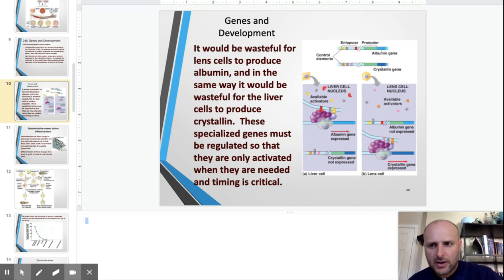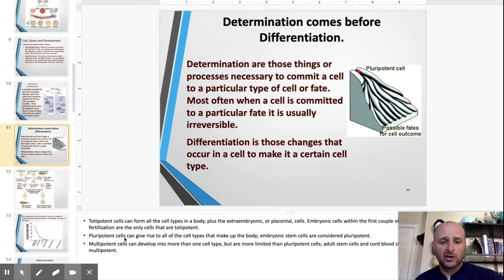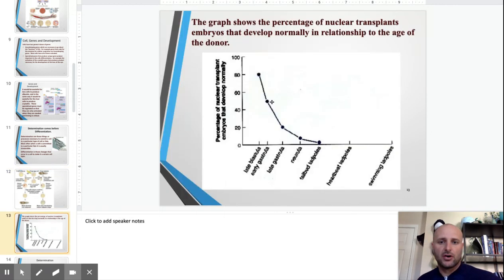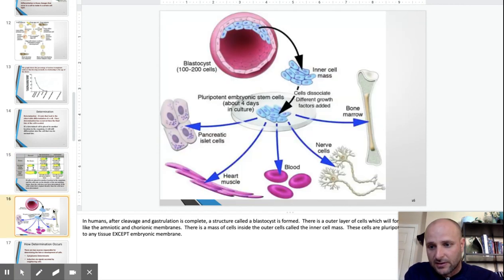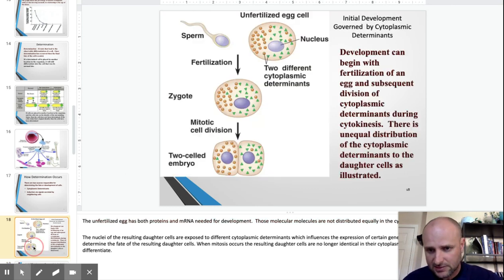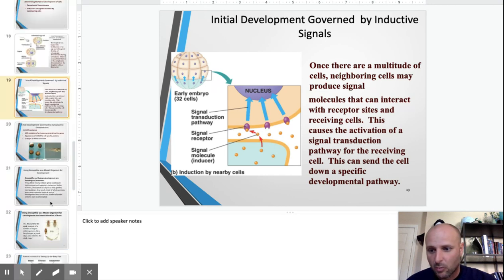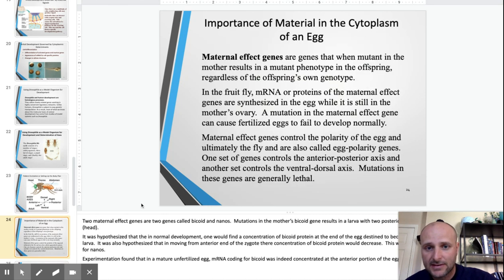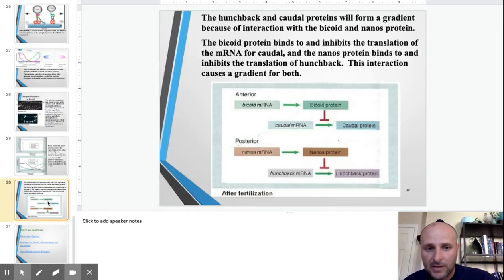03 Development Part I-Video 2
Development Part 1-Video 2